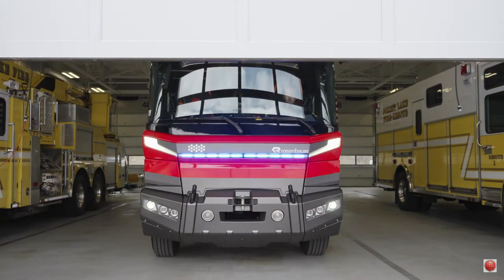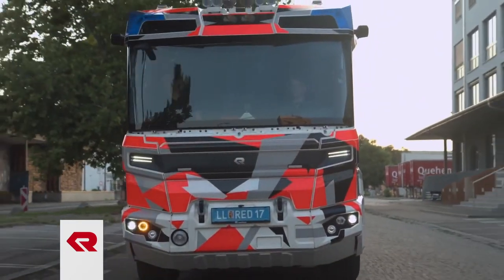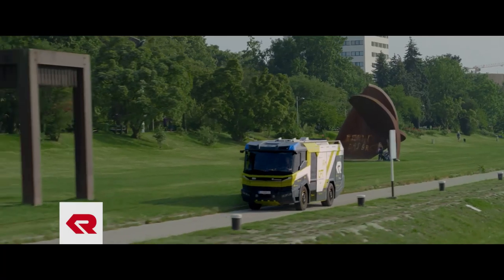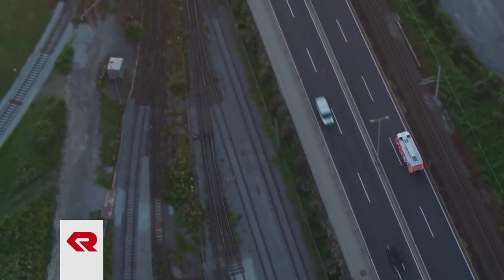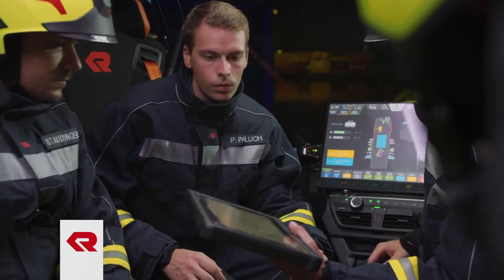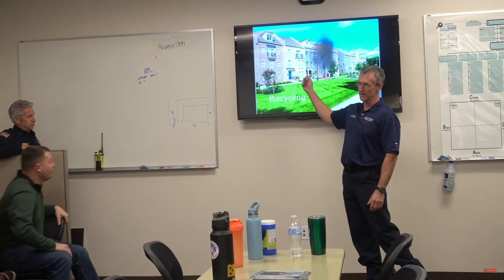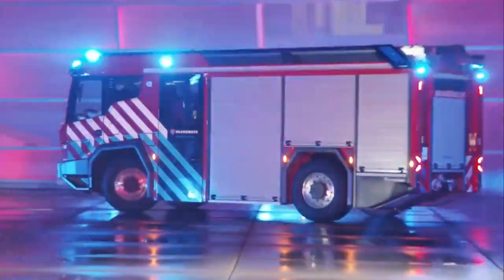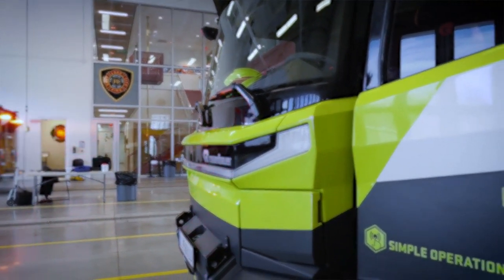Meet North America's Sexy New Electric Fire Truck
This firetruck works hard and looks good doing it. The new fire engine from Rosenbauer is being adopted across the United States and Canadian cities and it promises to deliver revolutionary technology along with an electric hybrid motor in a small European design.

Video Sources:
1. The Real DCCarGuy: The Real DCCarGuy Rosenbauer Electric Fire Truck in Washington DC
2. Sudbury.com: Behind the Scenes: Sudbury Firefighters Calendar 2017
3. All American Fire Equipment: Revolutionary Technology - the world's first Electric Fire Truck
4. Salt Lake City Television: Look Back Hybrid-Electric Fire Truck Exhibition
5. Rosenbauer Group